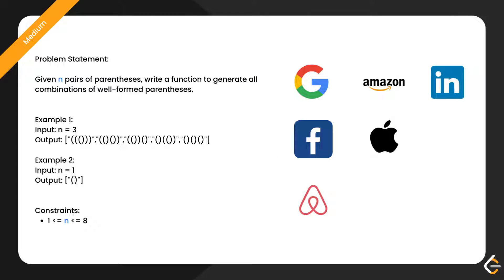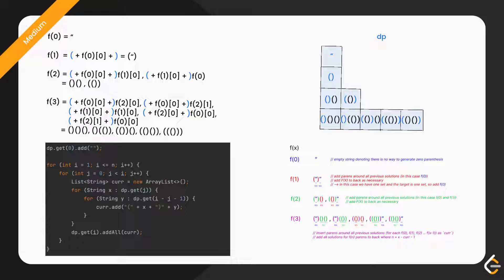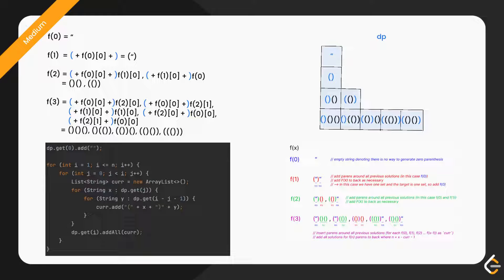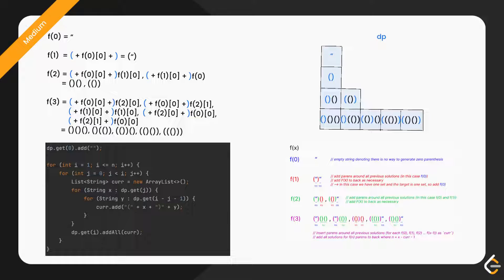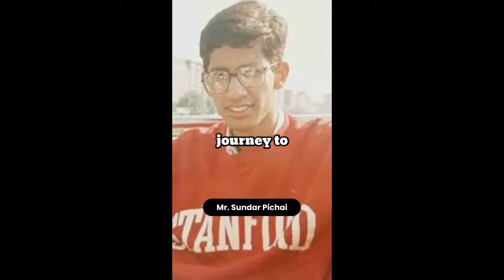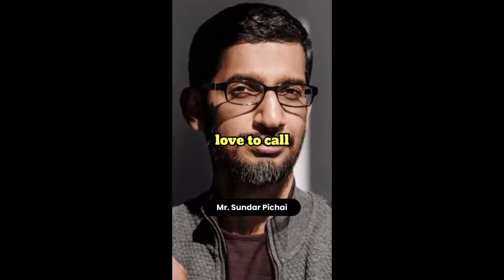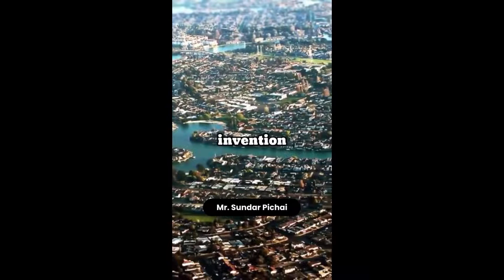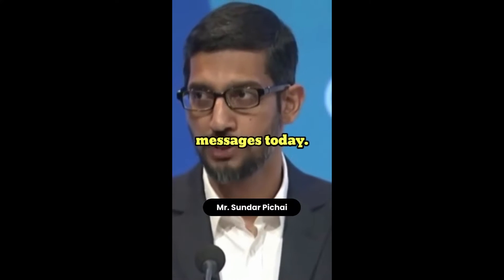22. Generate Parentheses (Dynamic Programming)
This video can be used to solve the generate parentheses question of LeetCode using dynamic programming.

I made use of Java and explained the patterns using markers and edge cases used while solving the question via Dynamic Programming.